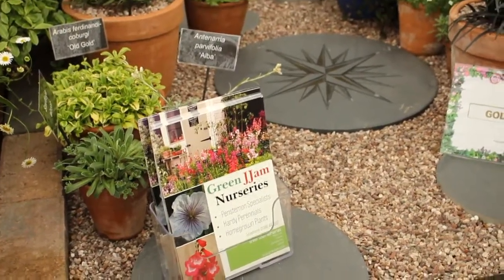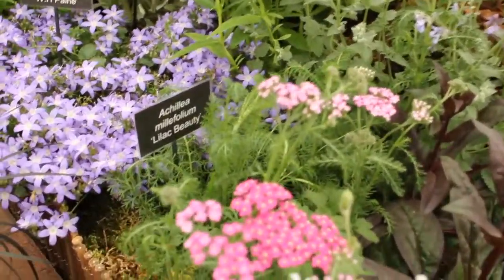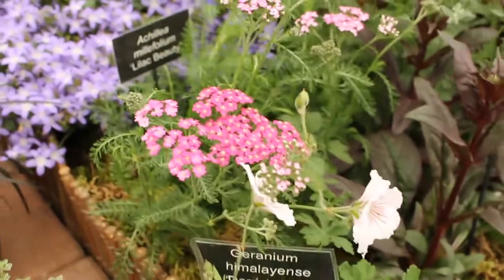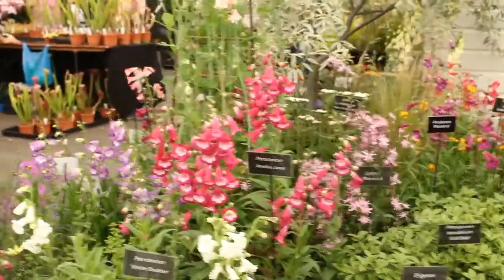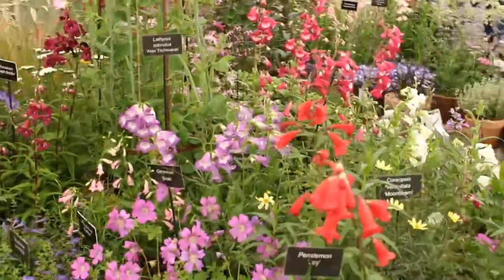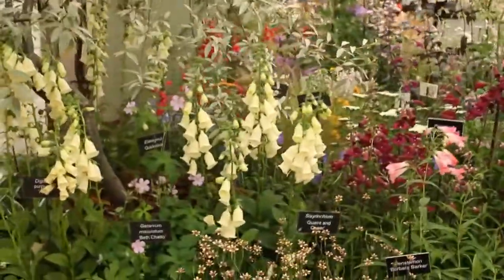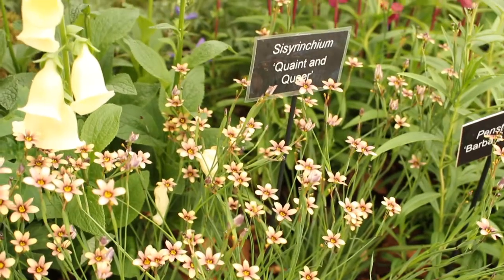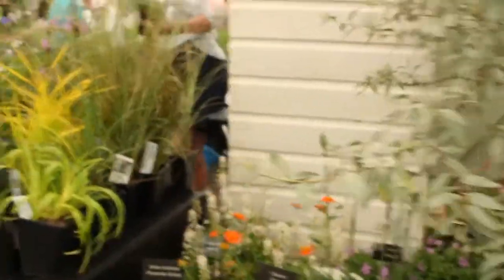"Get your hands messy" - Skinny Jean Gardener!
It's Day 2 at BBC GW Live!! Part 1 - Tour and Skinny Jean Gardener Special.
Part 2 with Adam Frost coming later!!

Hey,

I'm so excited to launch the next chapter of Life at No.27, my very own YouTube channel created just for you. Bringing you plot side activity, hints, tips, product reviews and competitions. Not forgetting behind the scenes tours and interviews from well known UK gardens and events.

for weekly updates, to-do lists, interviews and much more.

Happy Gardening,

Annabelle xx

PS. If you want your very own trug just like mine in the intro, check out loldeantimber